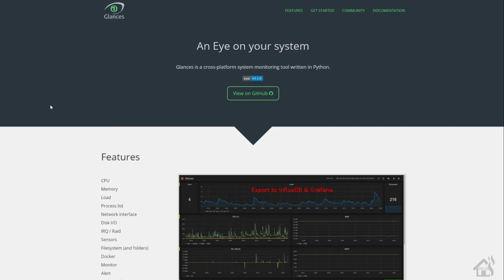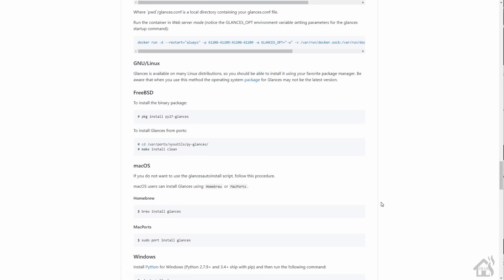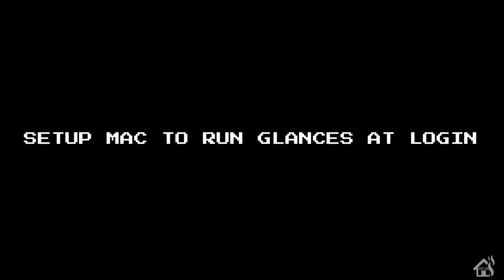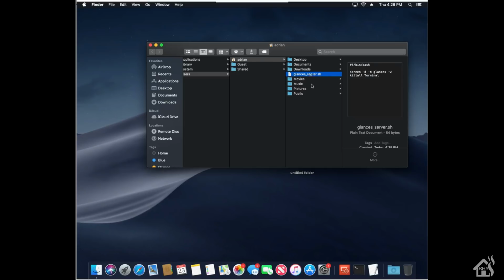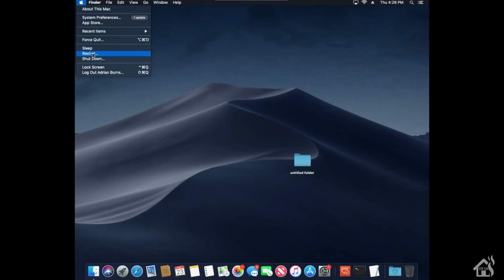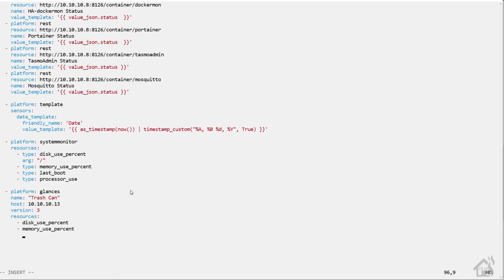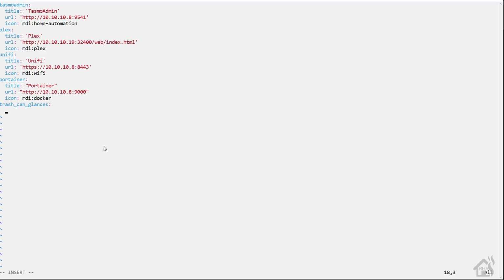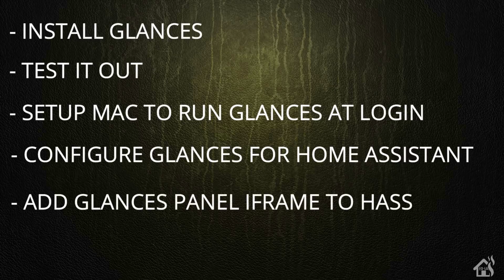Monitor Mac Computer in Hass using Glances!!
This video is a tutorial on how to monitor stats of your Mac computer in Home Assistant using Glances!!

Here are a couple of links to get you started.

(0:00) Intro

(2:10) First things first, install Glances on the mac.

(3:17) Once its installed lets test it out and see if it works...

glances -w (if it throws an error about bottle, go ahead and install it)
sudo pip3 install bottle

Then try to run it again.

glances -w

Now you can access it via a web browser.

(4:53) Now that we have tested it and confirmed it works, lets set it up to start at login.
We are going to create a shell script.

sudo vi glances_server.sh

#!/bin/bash

screen -d -m glances -w
killall Terminal

Now you can save it and make the file executable.

chmod +x glances_server.sh

Follow along with the video to get it added as a login script.  Once thats done you can restart the mac to test out your new login script.

(10:04) Once you have tested your login script and got it working, lets get our glances sensors setup in Home Assistant.

sudo vi sensor.yaml

- platform: glances
  name: "Trash Can"
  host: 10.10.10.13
  version: 3
  resources:
    - disk_use_percent
    - memory_use_percent
    - cpu_use_percent

Restart Home Assistant for the changes to take and follow along with the video on adding sensors to web interface...

(13:56) Lastly as an added bonus, lets add the glances web interface to a panel_iframe in Home Assistant.

sudo vi panel_iframe.yaml

trash_can_glances:
  title: "Glances - Trash Can"
  icon: mdi:memory

Once thats done, restart Home Assistant one more time and you should be good to go.